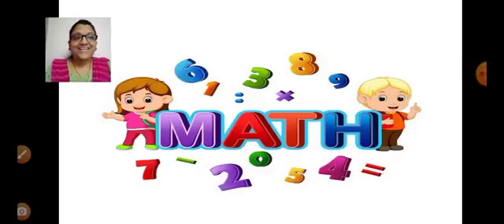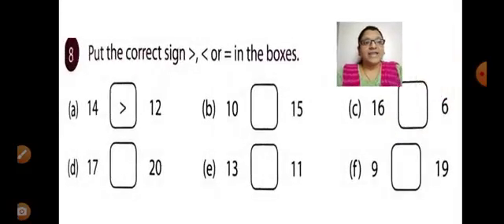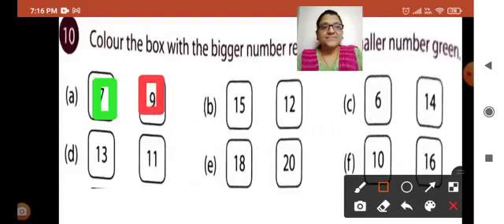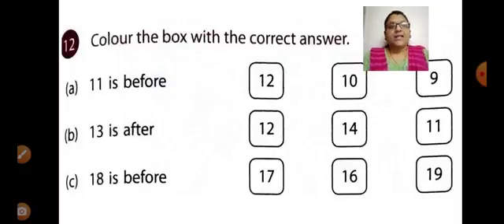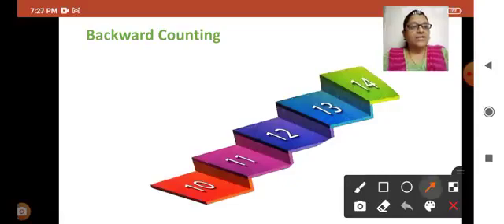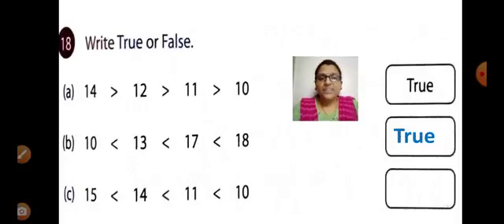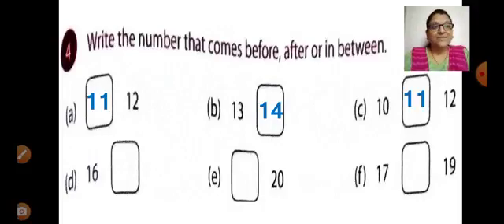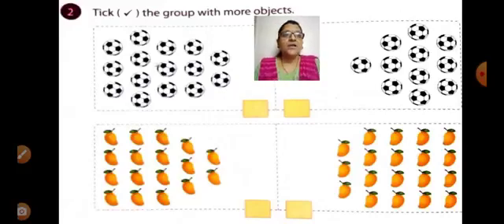Class 1 Maths Ch 6 Numbers10to20 Part 2